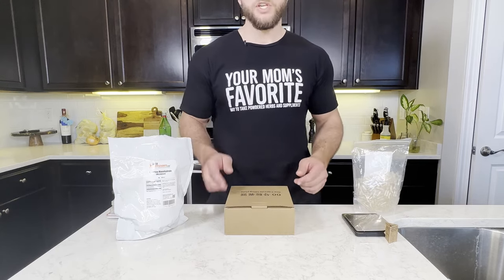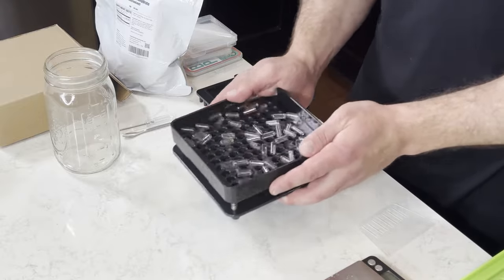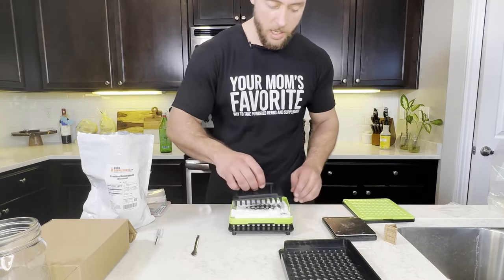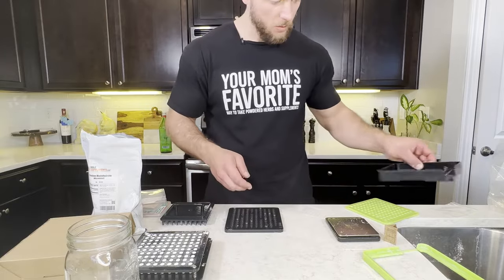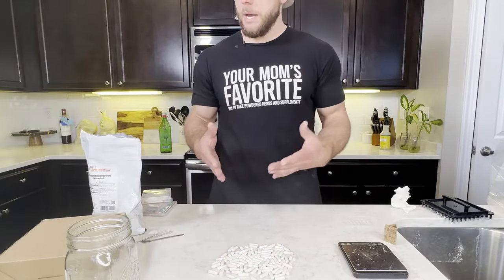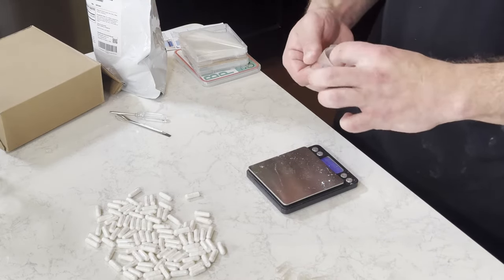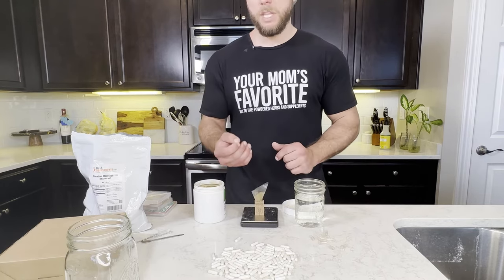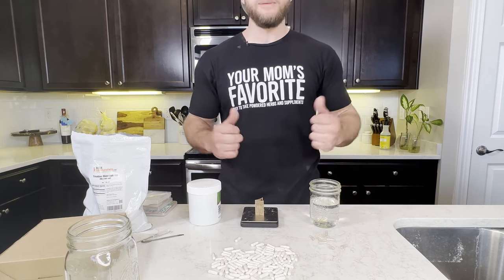How to Fill Your Own Supplements with a Capsule Filling Machine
In this video we show you exactly how to use a capsule filler to make 100 capsules fast.

***SUPER IMPORTANT TIP!!!***
At time stamps 1:00 and 2:34 in this video we tell you to use your metal lab spoon to flip over any upside-down capsules. DO NOT DO THIS! Instead, watch this 45 second clip demonstrating the quickest and easiest way to do this

We combine and make most of our supplements because the products that are on the market today are filled with harmful artificial additives, fillers, colors, etc. We use only single-ingredient powders and combine them ourself.

On this channel we'll show you the in's and out's of making your own supplements, the best ways to take them (especially herbs and botanicals like kratom, mushrooms, etc.), everything you should know but wouldn't unless you did it yourself, and how to live a cleaner, healthier life.

You'll also learn about the countless suppressed holistic and alternative treatments for diseases, those that "big pharma" doesn't want you to know about.

00:00 How to Fill Your Own Capsules
00:10 What it Comes With
00:25 Separate and Pour in Bottom Caps to Bottom Plate
01:11 Add Powder, Spread and Tamper
02:12 Put Top Caps in Upper Plate
02:48 Add Middle Plate to Upper Plate and Press Capsules Together
03:24 Calculate Dosage per Capsule
04:05 Using the Edible Gel Film Samples to Take Powder